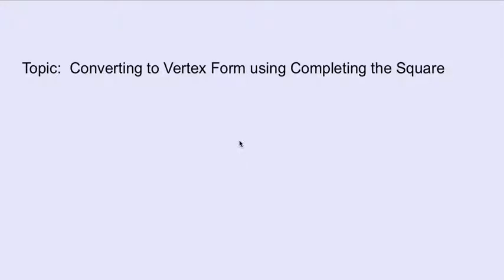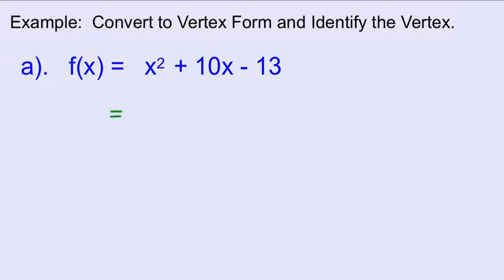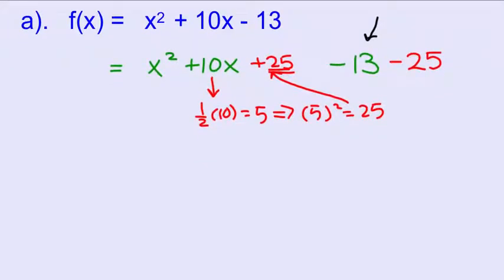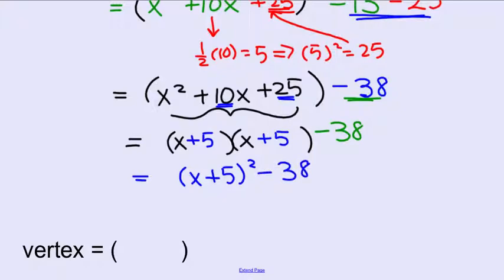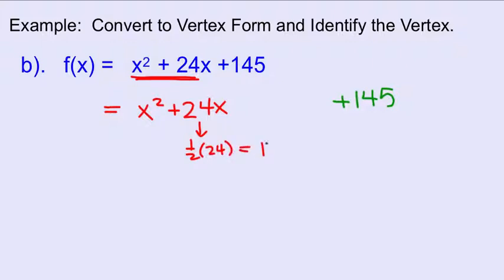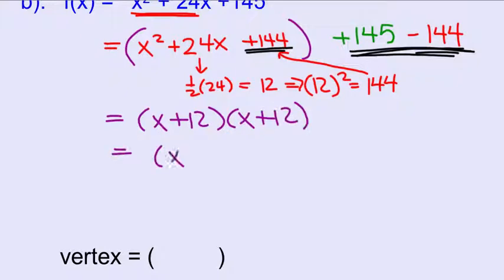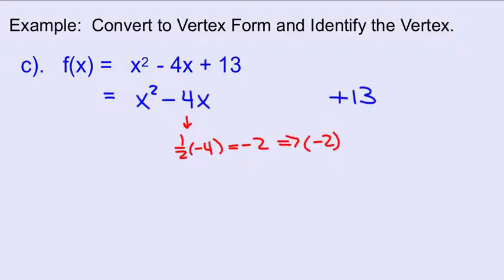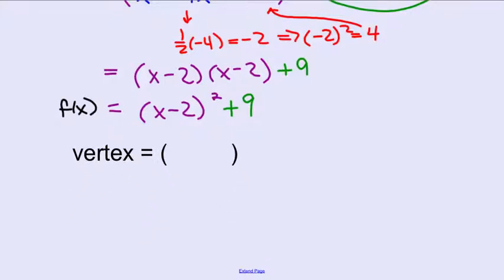Converting to Vertex Form by Completing the Square